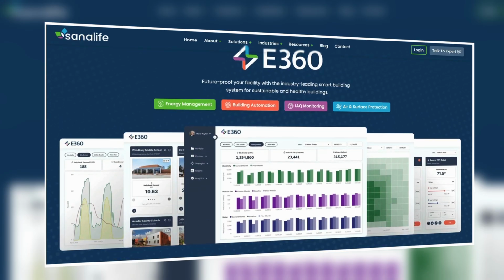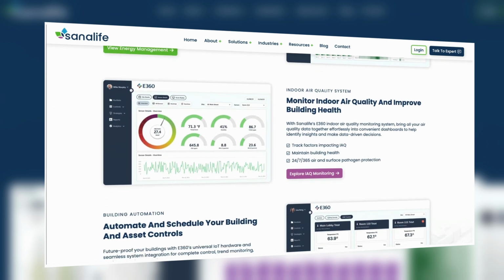How Sanalife Transformed Energy Efficiency with Codiac’s DevOps Expertise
Discover how Sanalife, an energy management platform for commercial buildings, revolutionized its code deployment and infrastructure management with Codiac. Learn how Codiac's platform integrated seamlessly into Sanalife’s microservices architecture, reducing deployment time from days to just 15 minutes! Watch this customer success story to see how Sanalife now focuses on innovation and customer satisfaction, thanks to Codiac’s continuous integration and deployment expertise.

Key Takeaways:

Reduced deployment time from days to 15 minutes with Codiac's platform.
Seamless integration into Sanalife’s existing microservice architecture.
Enhanced efficiency with zero-touch deployments, auto-scaling, and advanced monitoring features.
Sanalife now spends less time on infrastructure and more time on customers.